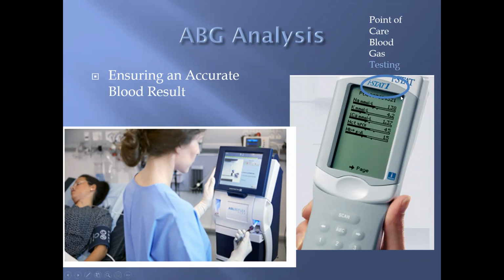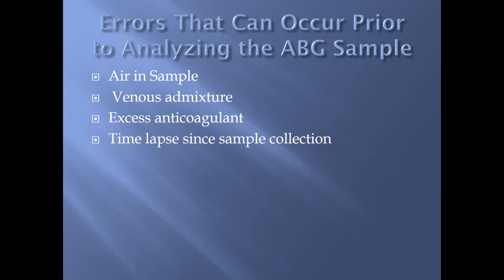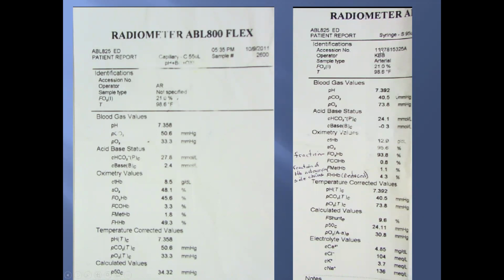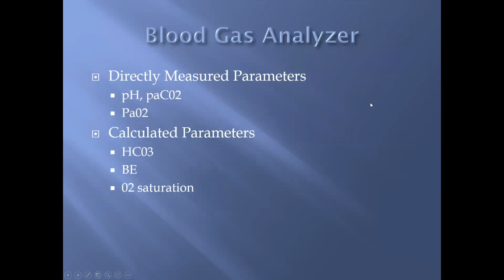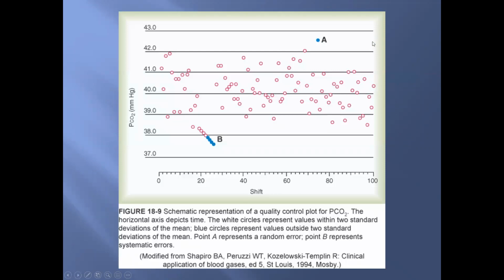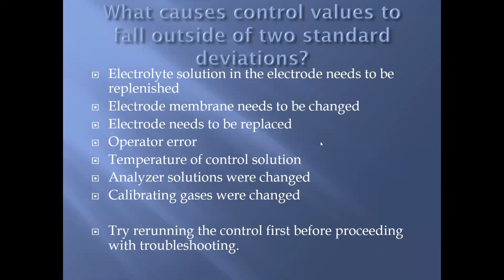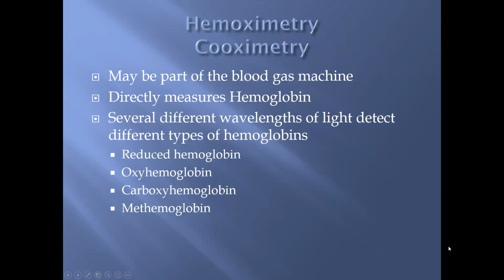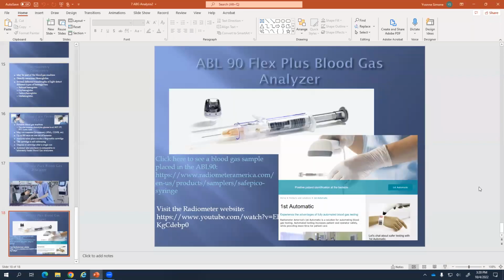RET2414 RESPIRATORY PULMONARY FUNCTION Week 6 (10/04/2022)